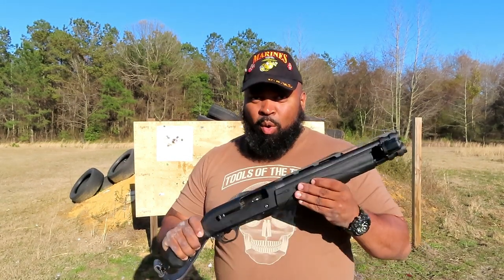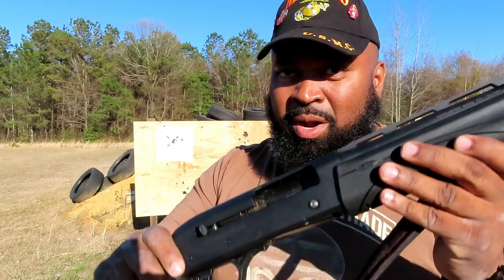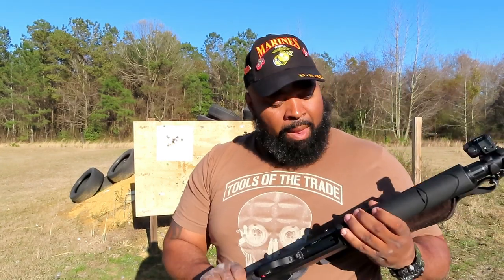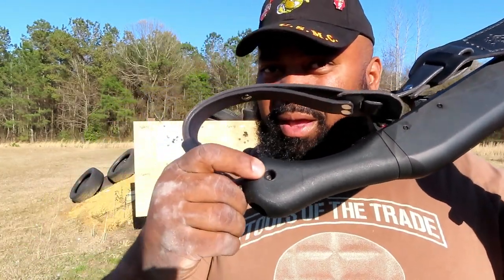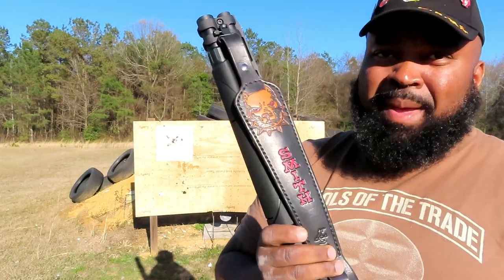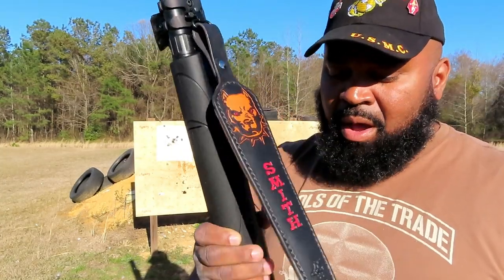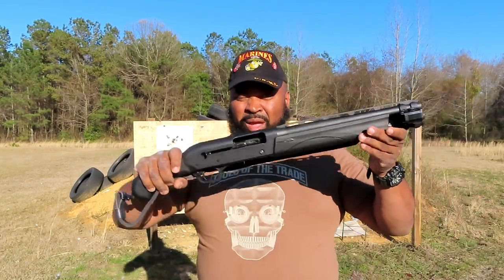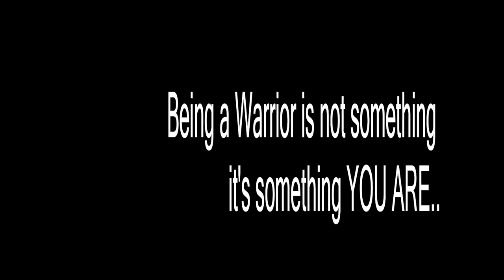Remington V3 Tac-13 Part II final thoughts...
After two minor additions and 250 rounds down range, I score the Tac-13 a solid A. The only downside was dealing with Remington Customer "NO" Service over a sling stud and being asked why would anyone even want to put a sling on a Range / Defense Gun. WTF is going on there??? That place could stand major gutting by a few retired Gunny's or FSgt's.
Please visit GG&G for some very cool after market parts / upgrades.
Custom Leather work was done by Chance Shelton. He does great work.